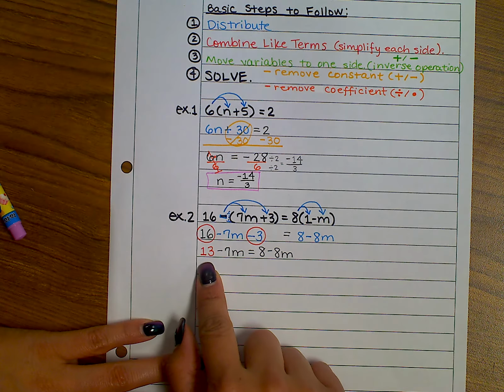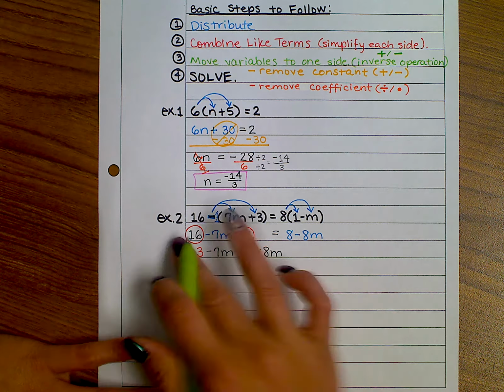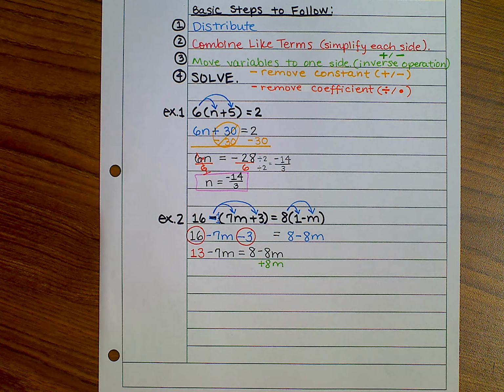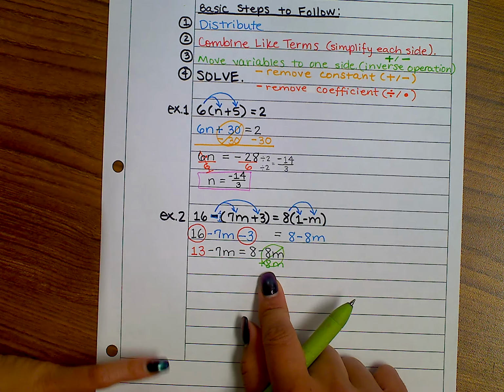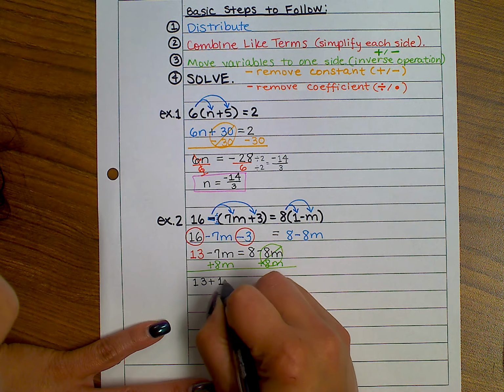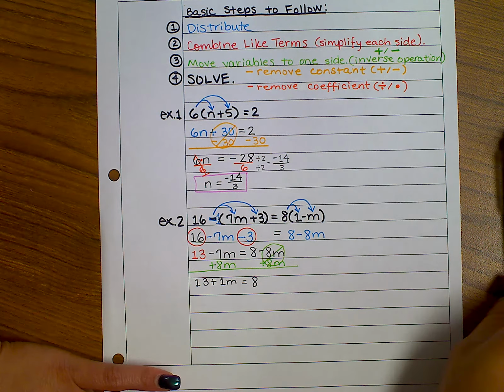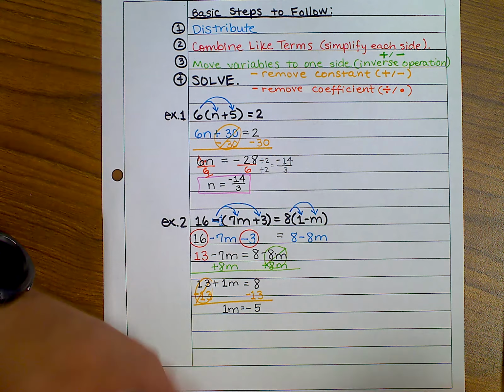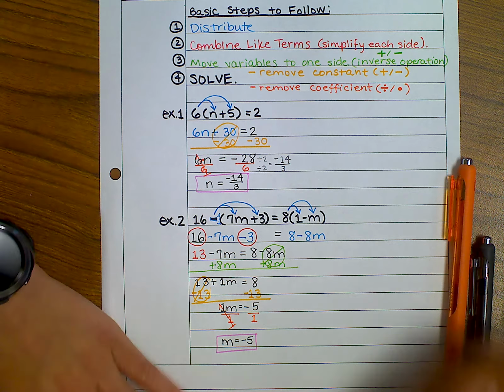AQR Pg 8 - Multi-Step Equations_pt2